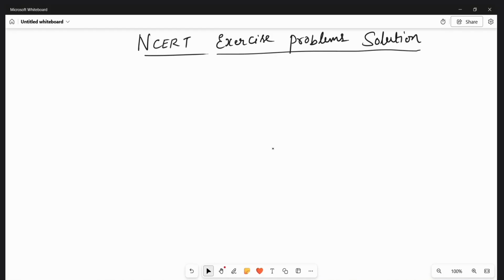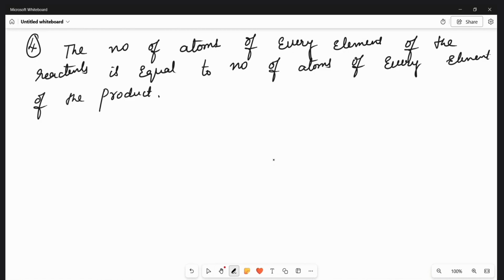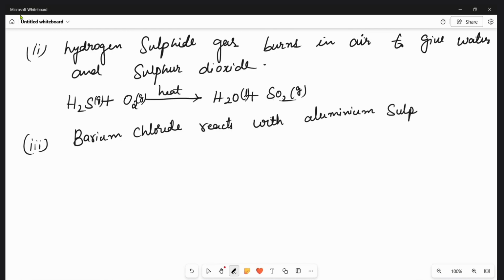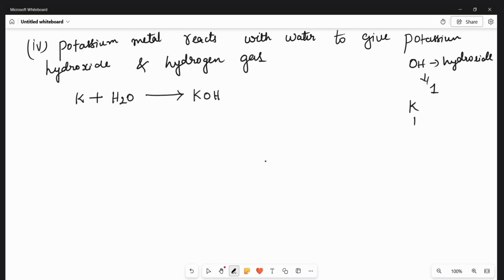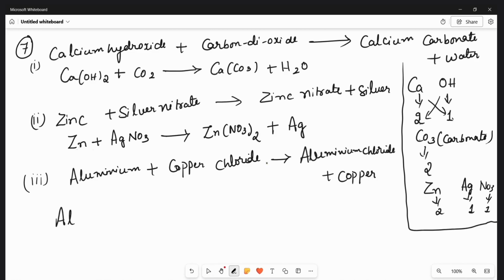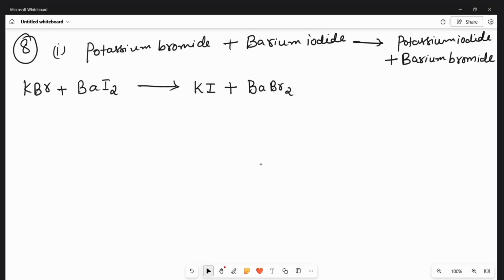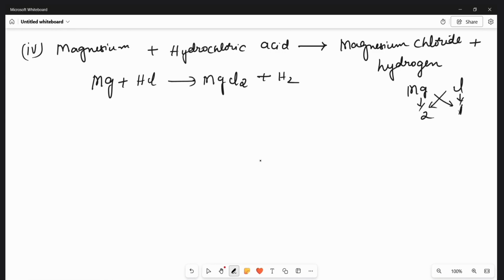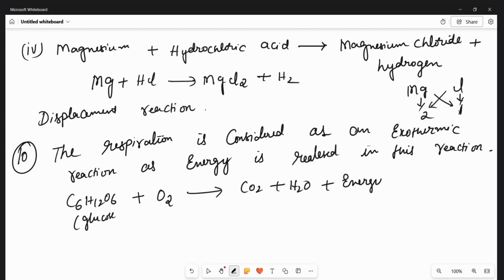Chemistry 10 - Chp 01 - Chemical Reactions & Equations - Exercises&Solutions-CBSE - Sharada Academy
This chapter helps in understanding the relationships across the Chemical Equations and Balancing the Reactions.

CBSE 10 Chemistry
Chemical Reactions & Equations
CBSE Chemistry 10
CBSE Class 10 Science
Chemistry Reactions
Chemical Reactions CBSE
Chemical Equations Class 10
Class 10 Chemistry chapter 1
Chemical Equations for Class 10
Chemistry for CBSE
Class 10 Science Chemistry
CBSE 10th Chemistry Chapter 1
Learning Chemistry for CBSE
Chemical Reactions tutorial
Science tutorial for CBSE
CBSE 10 Chemistry Important Questions
Class 10 Science preparation